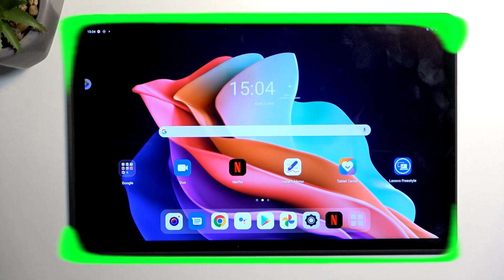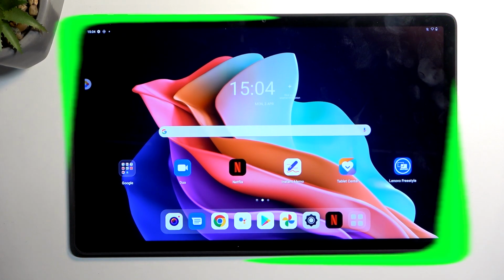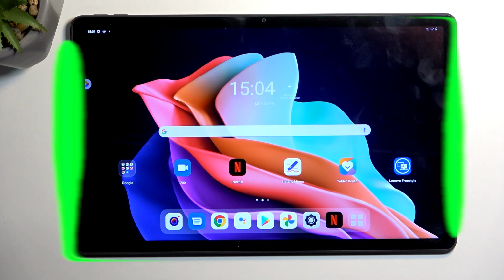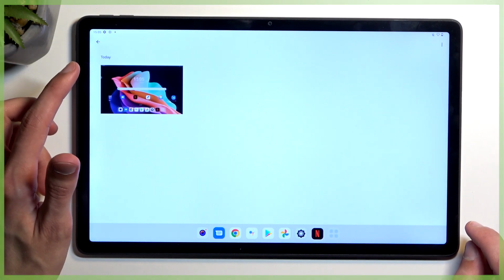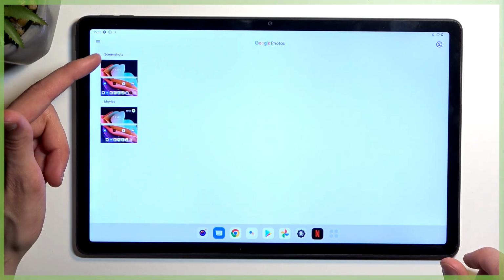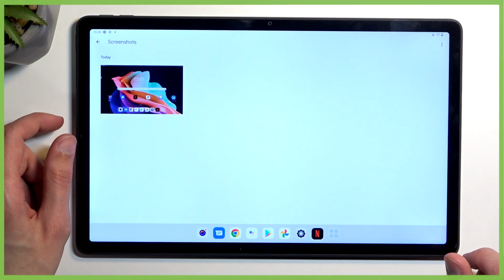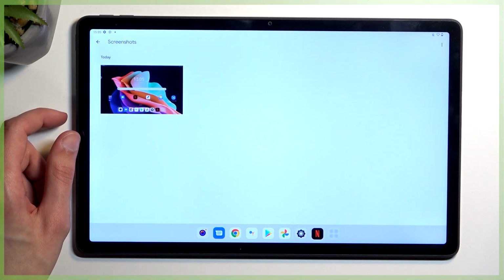LENOVO Tab P11 Gen 2 – How to Take a Screenshot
Learn how to quickly take a screenshot on your LENOVO Tab P11 Gen 2 tablet. In this video, we show you the simple steps to capture anything on your screen, whether it's your home screen, an app, or a webpage. You'll see how to use the power and volume down buttons to take a screenshot, where to find your saved screenshots in the Photos app, and how to access editing and sharing options right after capturing. This guide is perfect for anyone who wants to save important information, share content, or keep a record of what's on their Lenovo Tab P11 Gen 2 display.

How to take a screenshot on LENOVO Tab P11 Gen 2?
Where are screenshots saved on LENOVO Tab P11 Gen 2?
How to find and edit screenshots on LENOVO Tab P11 Gen 2?

0:00 Introduction
0:08 Prepare the content to capture
0:22 Take a screenshot using buttons
0:39 Access screenshot options (share, edit)
0:52 Find screenshots in Photos app
1:00 View all saved screenshots
1:11 Outro and tips